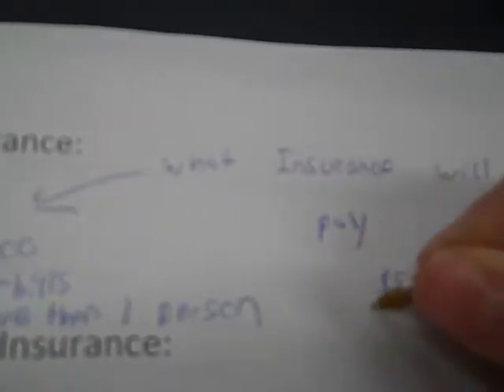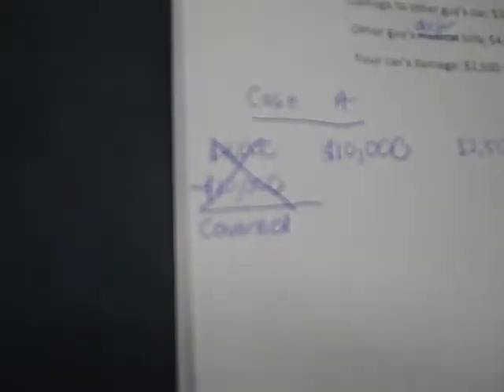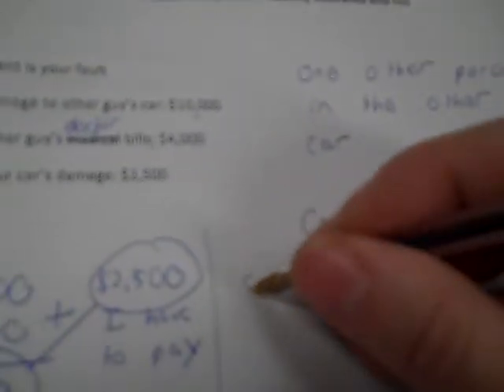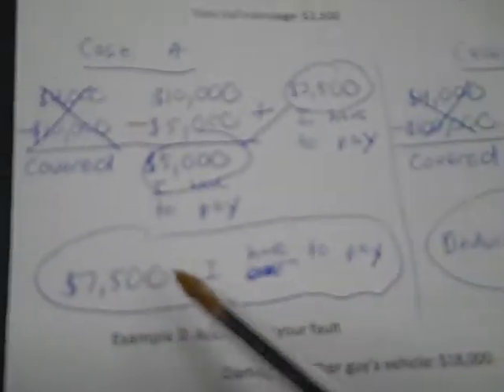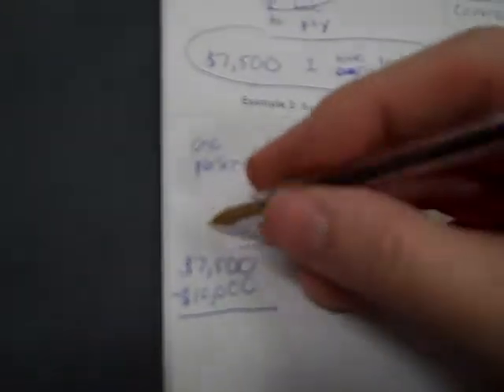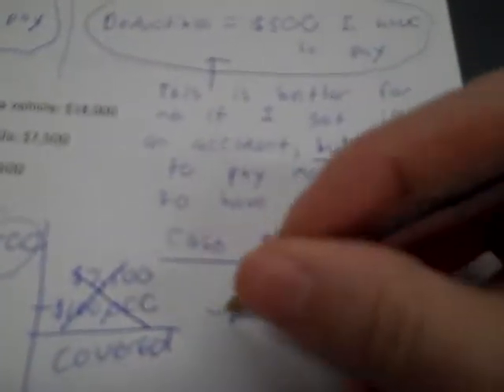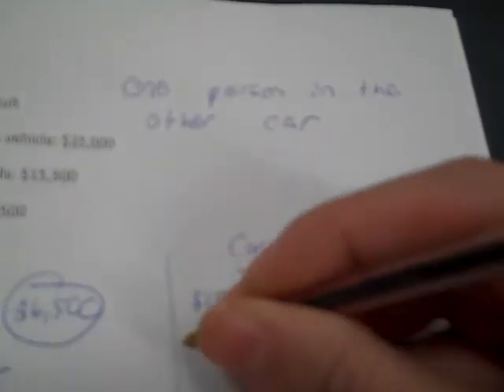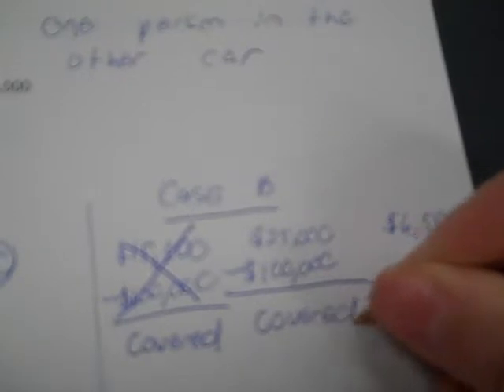CAR INS ACCIDENTS